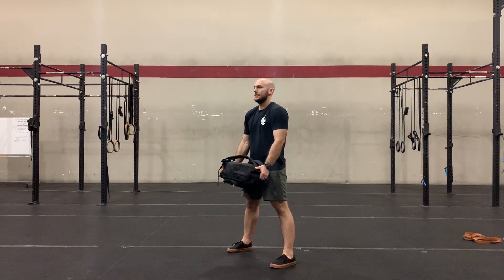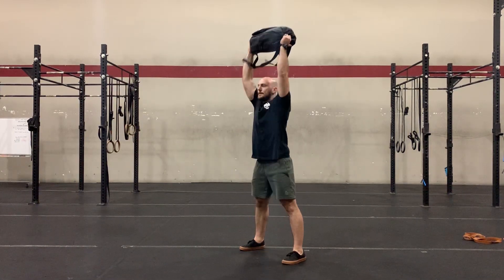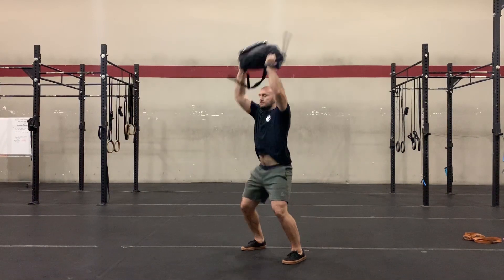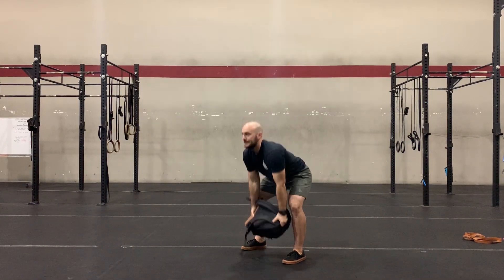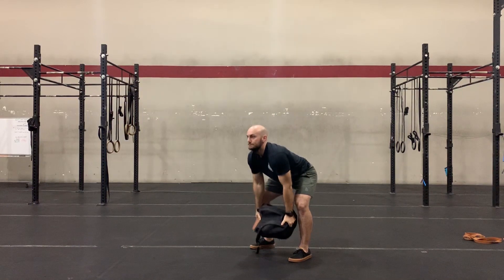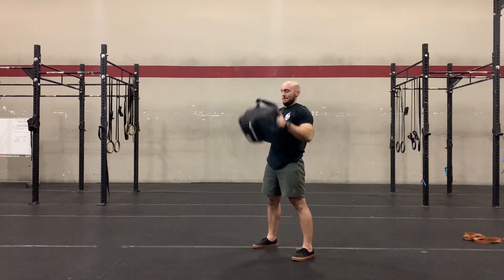Backpack Hang Snatch